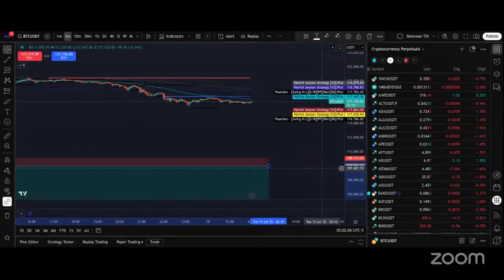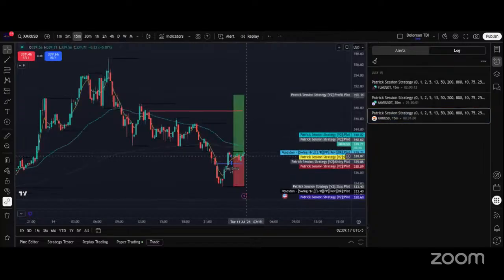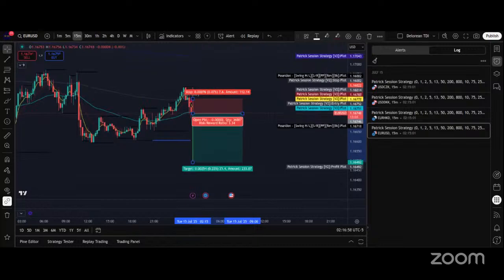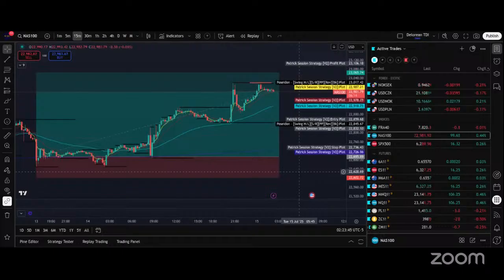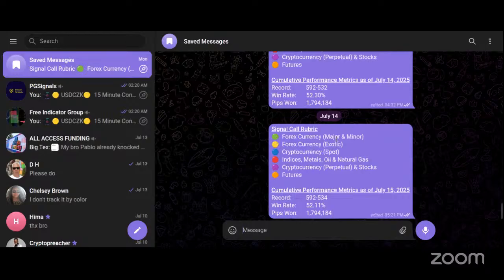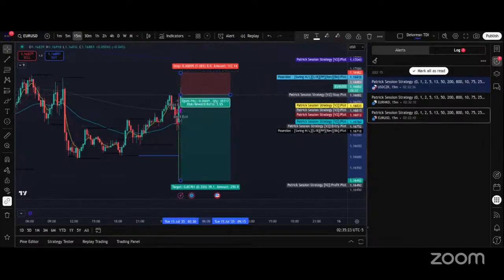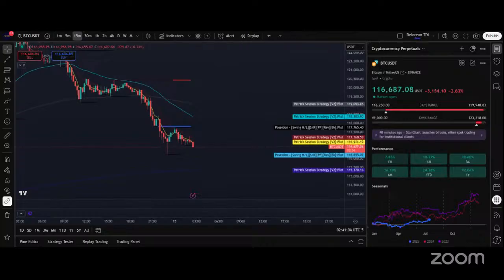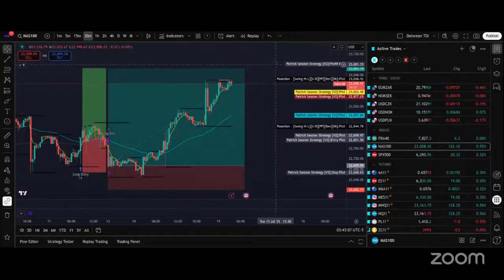The Quiet Storm - Live Trading Session for July 15, 2025